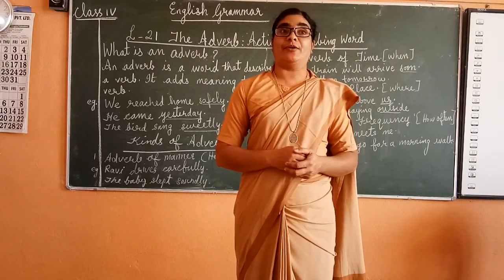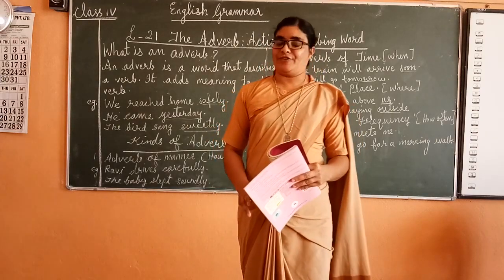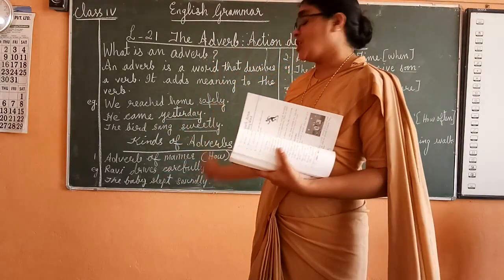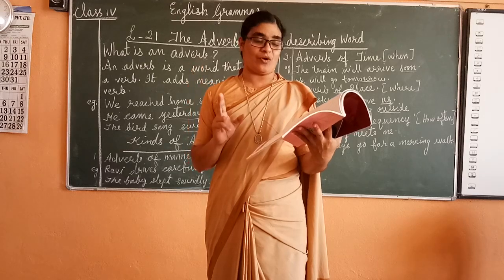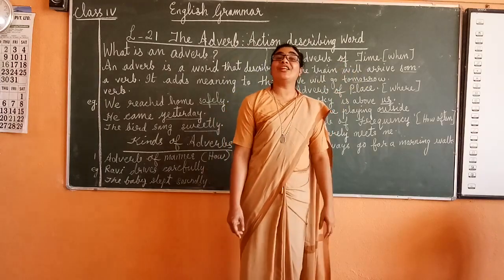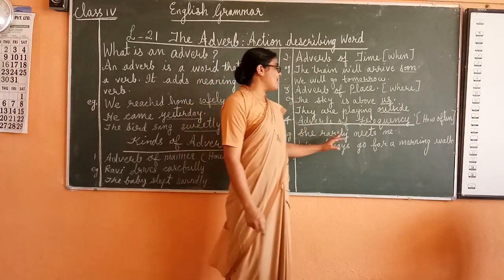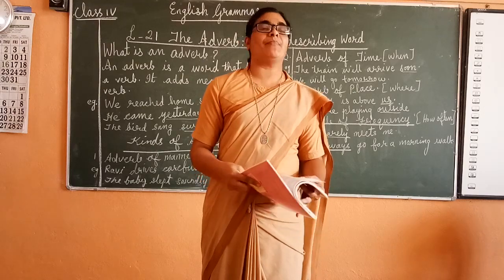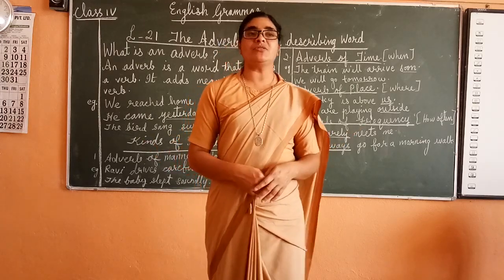Cl IV English Grammar L 21